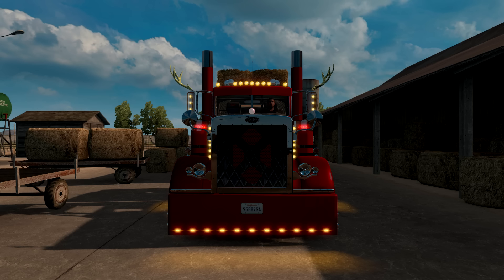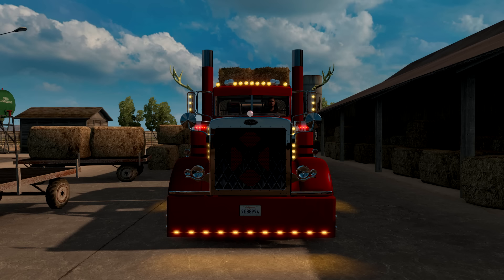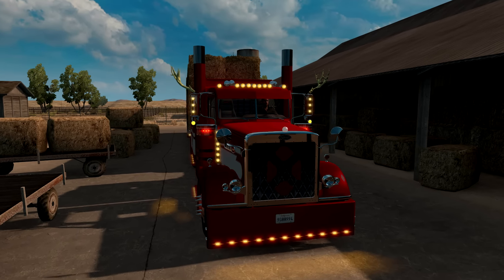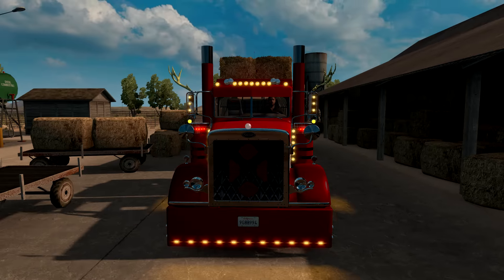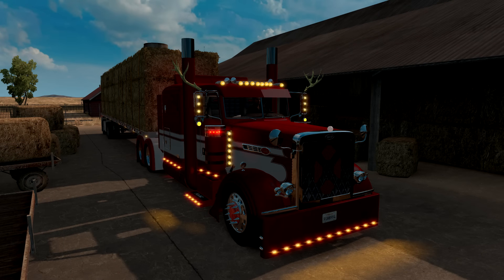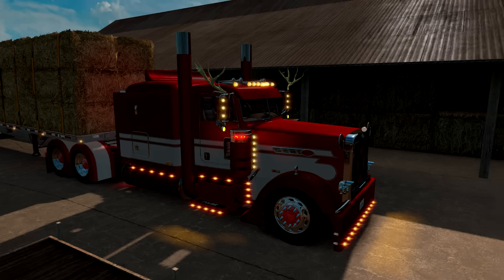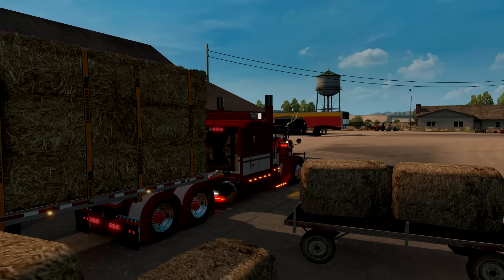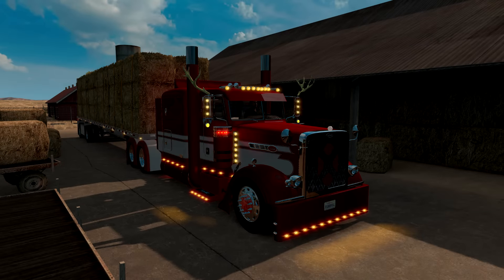American Truck Simulator - Christmas Cruising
This should of been up on Christmas day but the upload failed,just my luck!

Rolling out with a new paint job is the Changeable Metallic for the Viper/TAM 389 by Klunk and along with the fenders,I feel it fits the truck perfectly.
I also added a little Christmas flair to the truck thanks to Sprintcar2L. He made up a glowing red nose and some antlers for the mirrors!

My Peterbilt 389 specs:
Cummins N14 600
Eaton 13 speed trans with 3.08 gears.